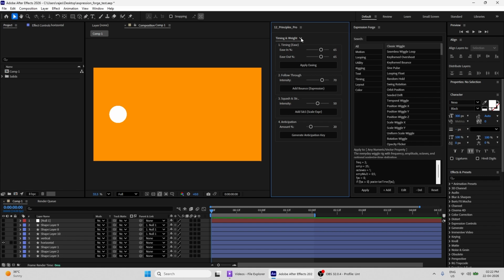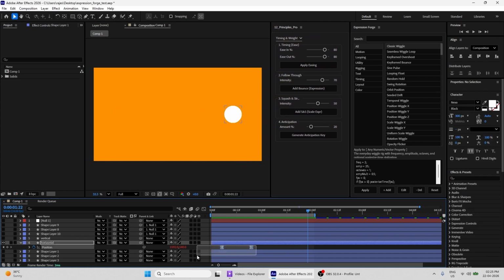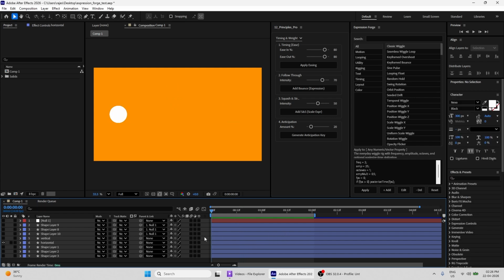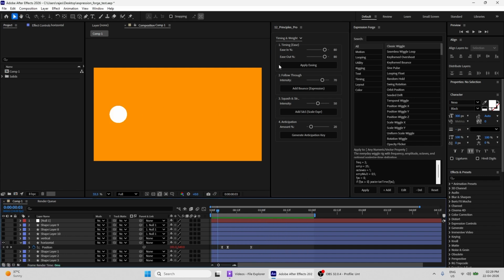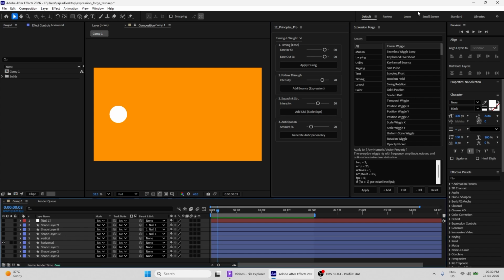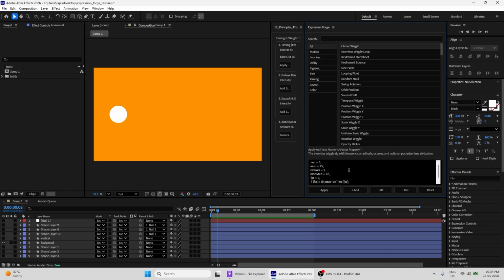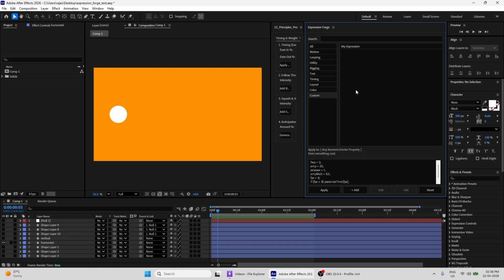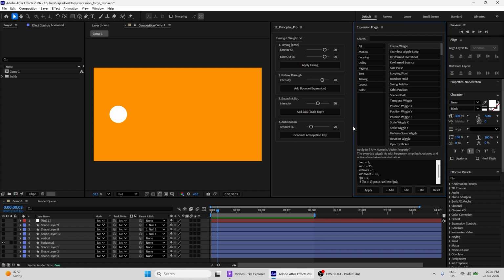Two Scripts That Will Change How You Animate in After Effects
In this video, I’m sharing two custom scripts I built for After Effects to make animation faster, smarter, and more intuitive.

The first script is designed to help you understand and apply the 12 principles of animation directly inside After Effects — turning theory into something you can actually use while working.

The second script is a custom expression library tool that lets you save, organize, and reuse expressions effortlessly. It even comes with a built-in default library to speed up your workflow from day one.

This isn’t about tools.
It’s about becoming a better motion designer.

If you’re into VFX, motion graphics, or video editing — this will change how you work.